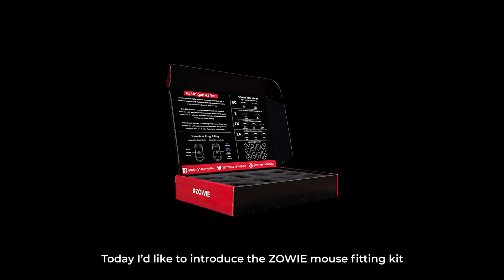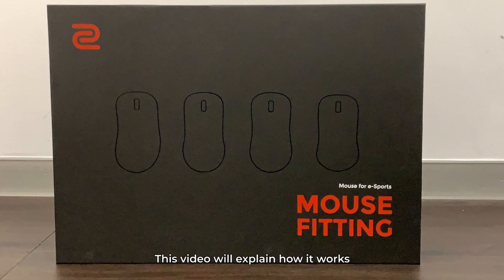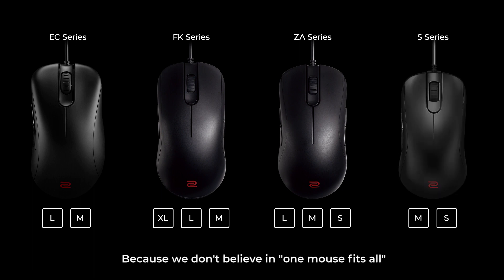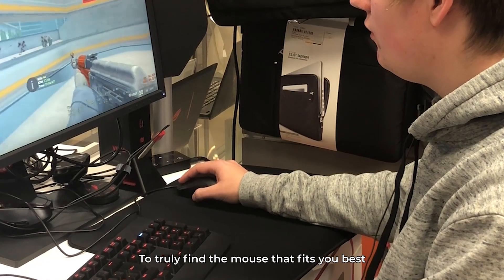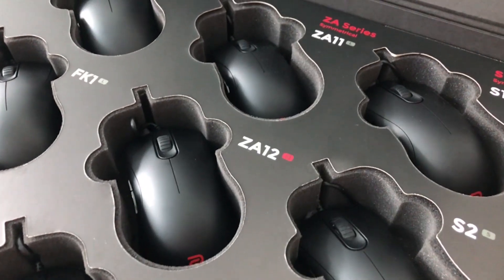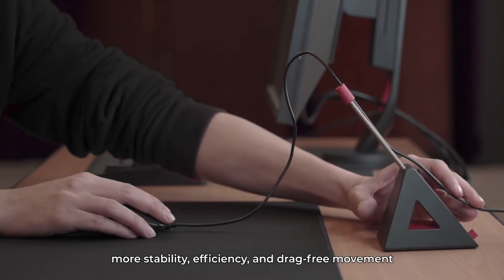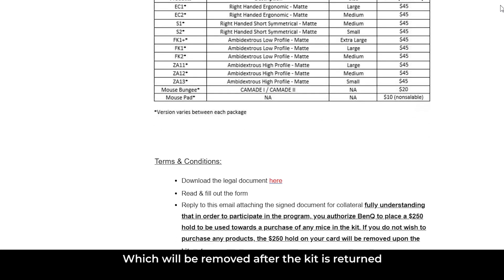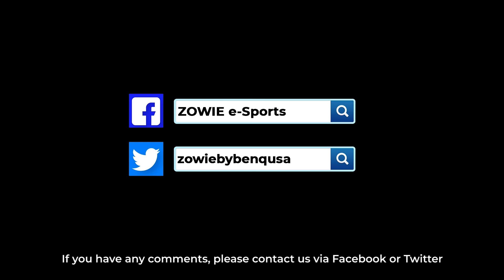ZOWIE Mouse Fitting Kit - How it works?